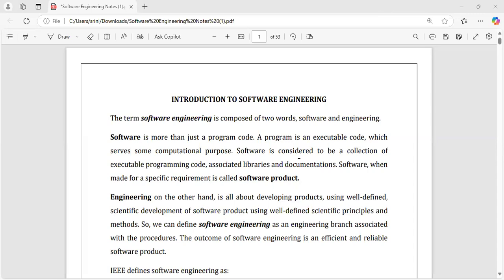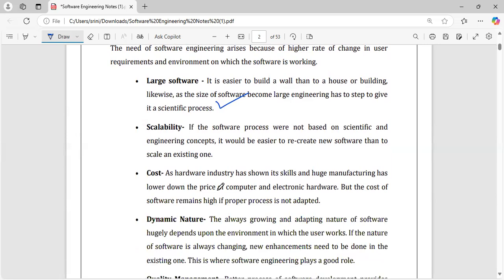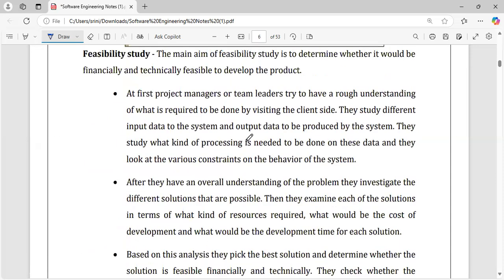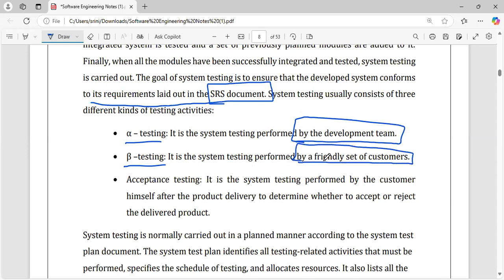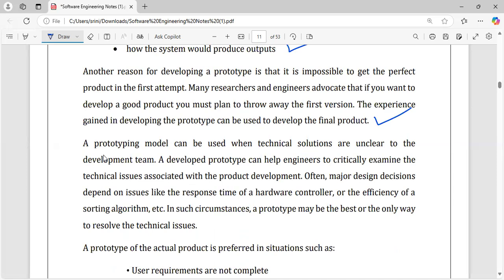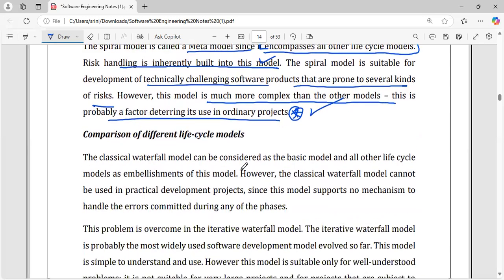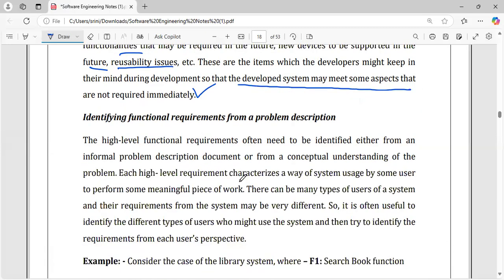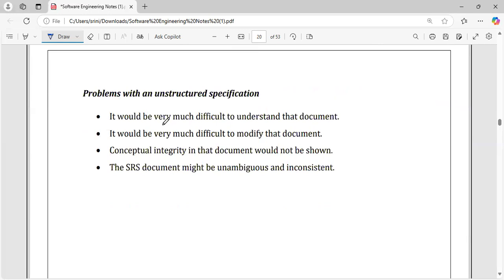UGC NET Paper 2 | Software Engineering - Part 1 | SDLC Models, SRS & Requirements Analysis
📌 UGC NET Paper 2 - Computer Science | Software Engineering (Part 1)
Welcome to this in-depth recorded session covering fundamental concepts of Software Engineering, crucial for UGC NET aspirants.

🧠 Topics Covered:
✔️ Introduction to Software Engineering
✔️ Need for Software Engineering
✔️ Characteristics of Good Software
✔️ Software Development Life Cycle (SDLC)
✔️ Classical Waterfall Model
✔️ Iterative Waterfall Model
✔️ Prototyping Model
✔️ Evolutionary Model
✔️ Spiral Model
✔️ Requirements Analysis and Specification
✔️ Properties of a Good SRS Document
✔️ Problems Arising Without a Proper SRS

🎯 This video is ideal for UGC NET Paper 2 – Computer Science preparation and also helps in understanding key software engineering principles.

📺 Watch the complete lecture and strengthen your concepts!